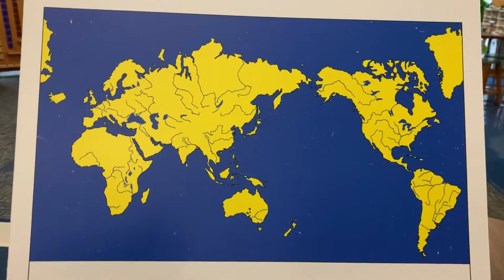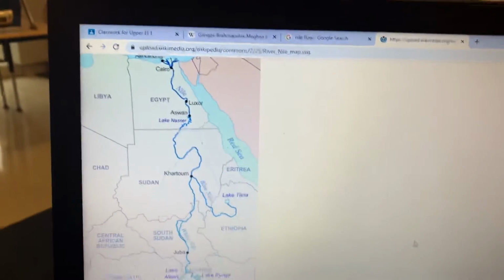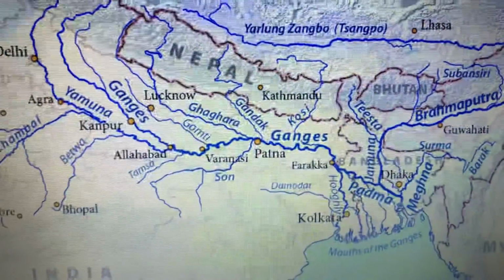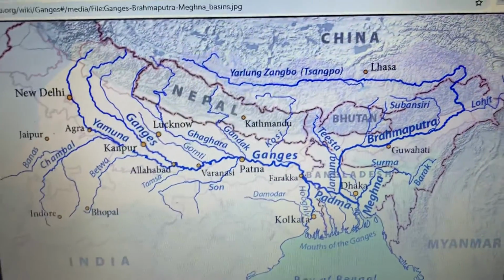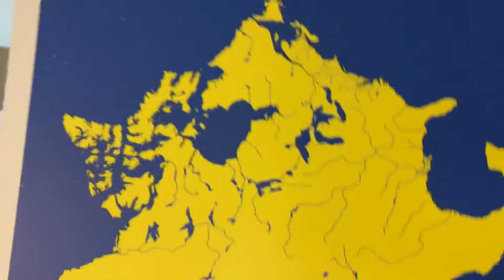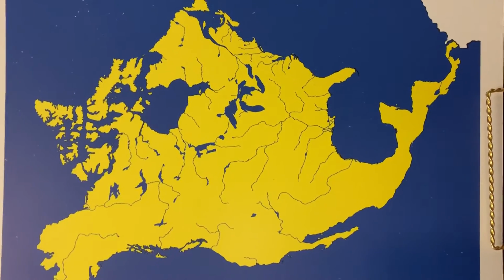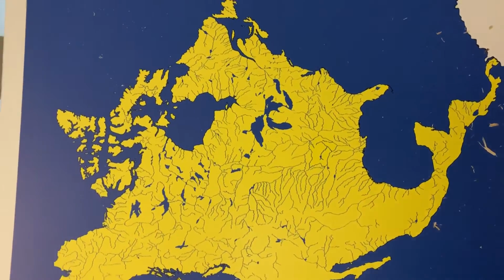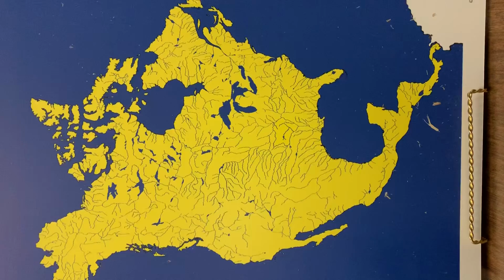Rivers of the World